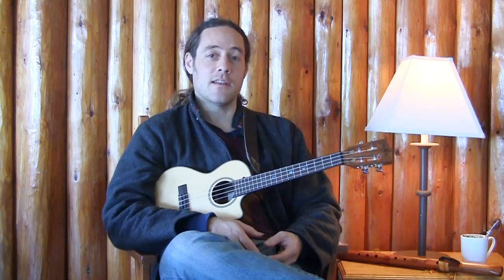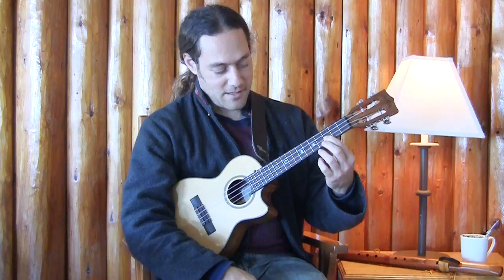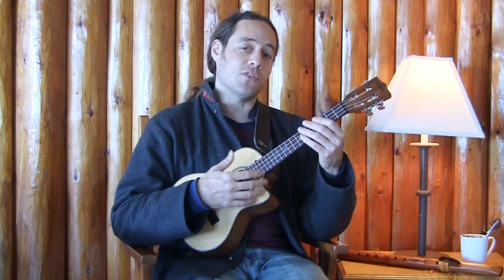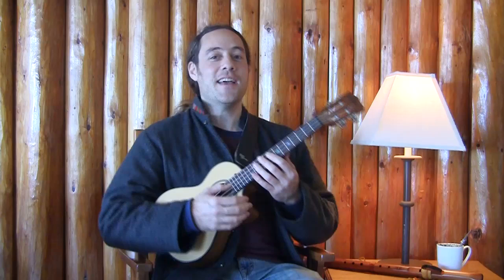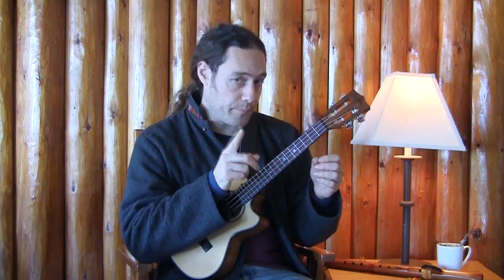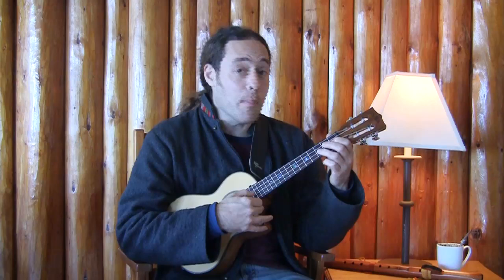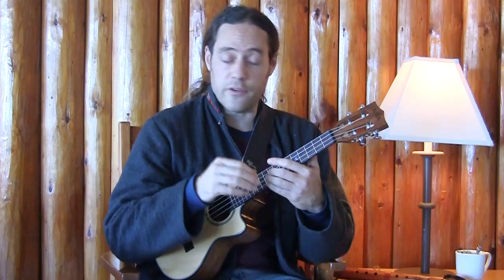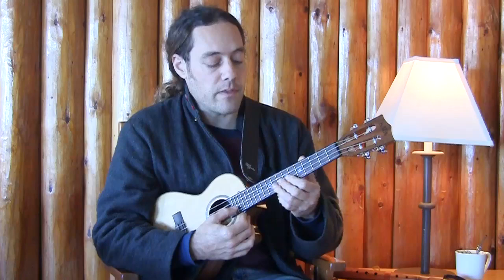3 Questions Interview: Stuart Fuchs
Stu Fuchs talks soloing and improvising in this 3 Questions Interview.
Stuart Fuchs is renowned teacher of music who leads innovative workshops internationally for ukulele, guitar, didgeridoo, and using meditation and music improvisation as a healing art.